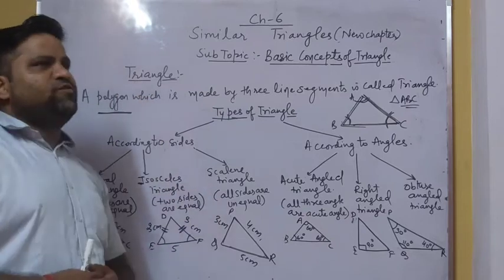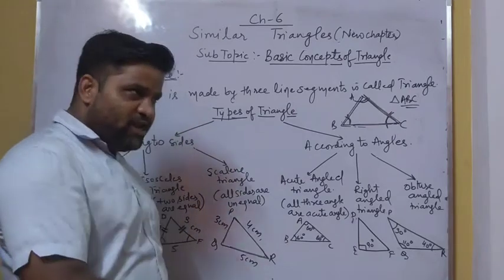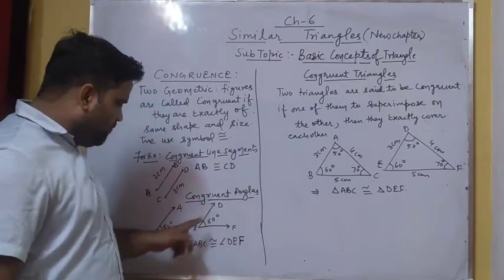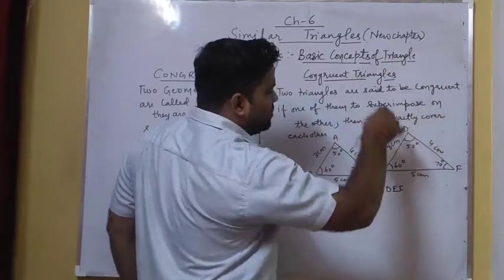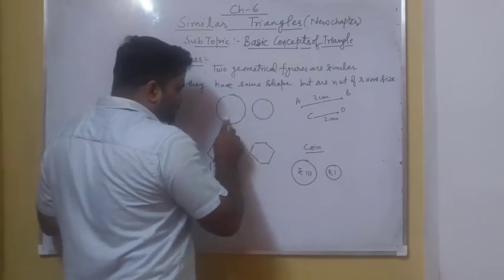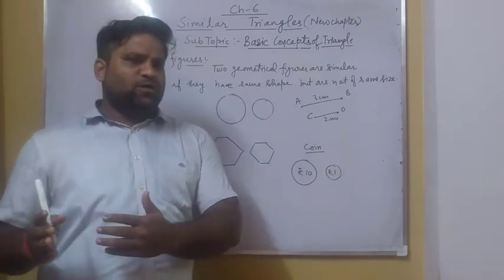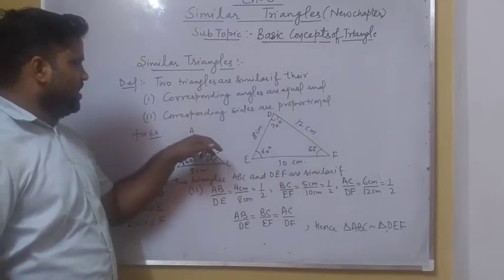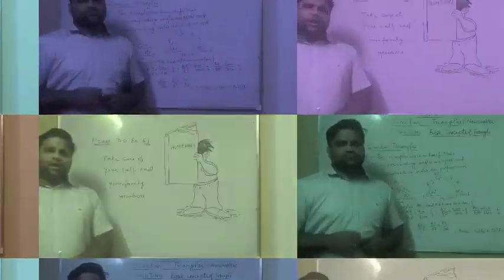20 August 2020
chapter-6 similar triangles part 1

In this video lecture we are discussing the introduction to similar triangles